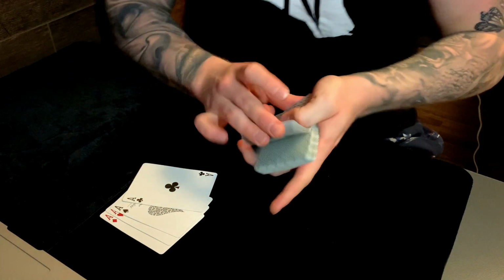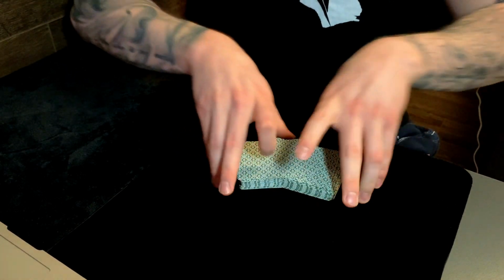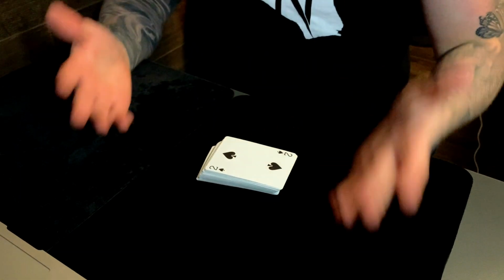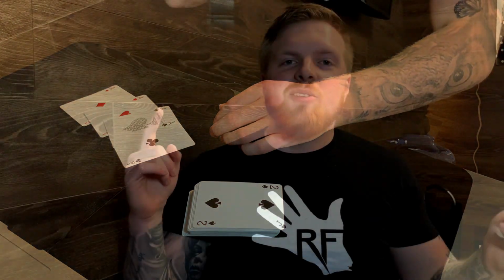WHAT TO SAY When Performing Magic | How to Make Your Magic Better EP.01 - Patter *NEW Series*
Tik Tok Here is the first episode of my new series “How to Make Your Magic Better” (HTMYMB). This series will be focused on the more nuanced things that are often overlooked by amateur magicians. This episode focuses on the importance of patter in magic and how to develop, create and improve your patter/script writing abilities. I know this video is longer and may not be a “tutorial” like the YouTube magicians are always looking for, but these are the really important things that will make you stand out and become a better magician. If you want to become better, you will watch this video and seriously reflect/apply some of the things I’ve talked about. There is a lot of very good information and tips throughout the video. I’ve put it out there…now it's up to you.
I really appreciate you taking some time to watch this video. It’s filled with details because it needs to be. There is so much that goes into convincing sleight of hand and deception. I implore you to watch it all as even if you’re more experienced, there will be something for you to take away from this. Enjoy!

What is patter and why is it important: 3:36
How to create meaningful patter and stories: 8:25
Examples of the importance of good patter: 18:54
Other ways to improve your patter: 22:57

I offer 1-on-1 card magic lessons on Zoom! Great for beginners to advanced card magicians looking to improve their sleight of hand, performance, to learn new tricks or anything else card magic related.